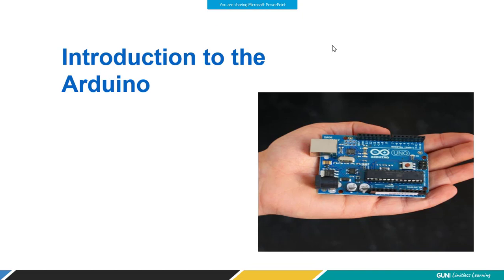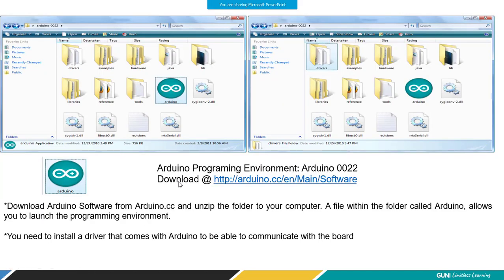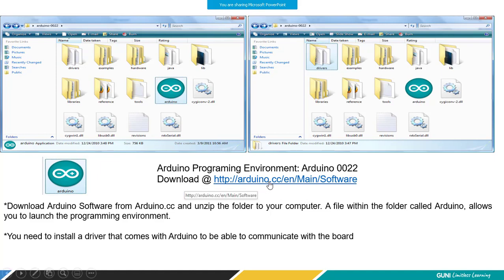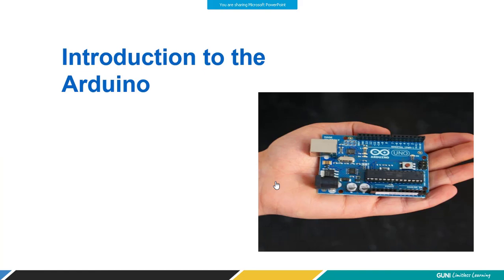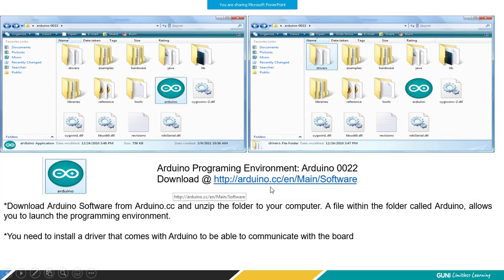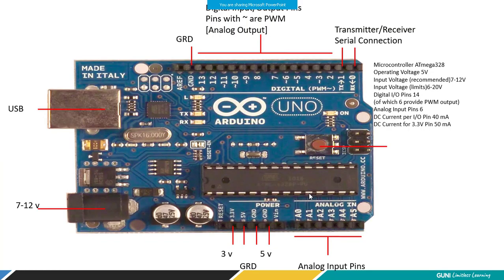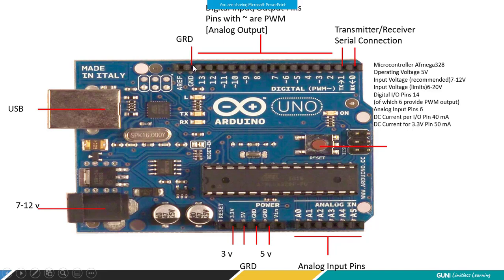Introduction to Arduino board and How to simulate it on Tinkercad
Video Covers Introduction to Arduino board with details of PIN (Digital- I/O), analog, pwm and other details like, Tx, Rx  power supply and 40 mAmp currents on I/O pins. It explain which mode to be set for PIN (Input or Output? and Why), functions like pinMode(), digitalRead(), digitalWrite(), delay etc... Video also demonstrated default function setup () and loop() provided by IDE while creating a sketch, how to compile and upload a program with demo on Tinkercad. Useful links: